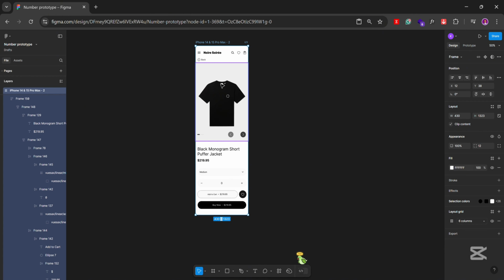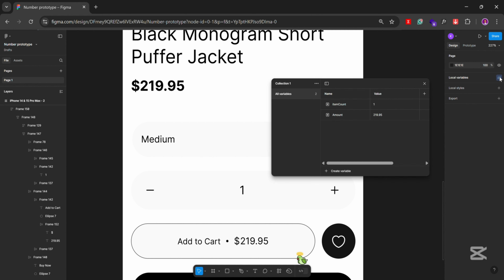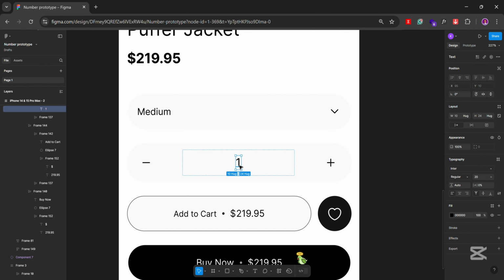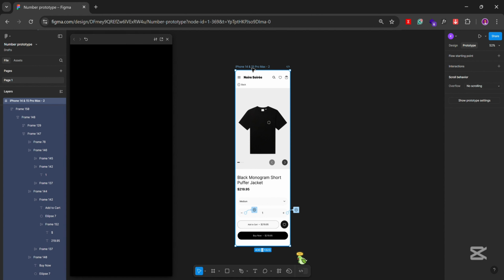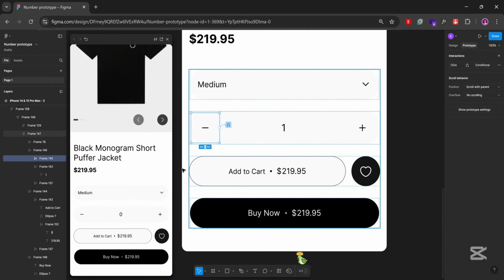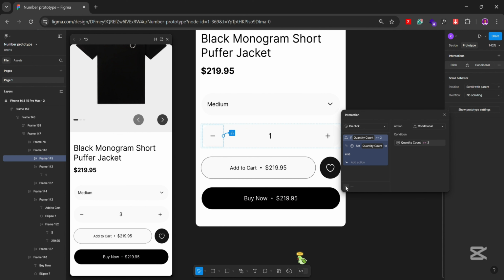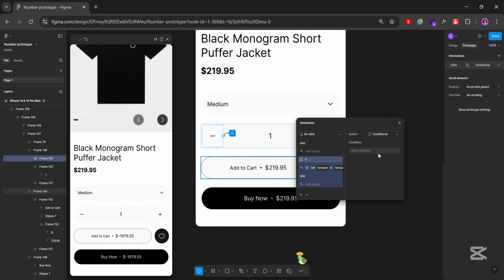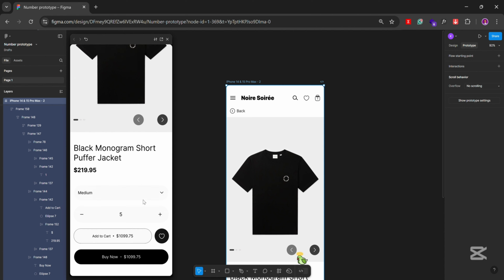Prototype with Figma Number Variable.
Learn how to prototype efficiently using Figma's Number Variable. This will enhance your workflow, create dynamic designs, and streamline your UI/UX process.